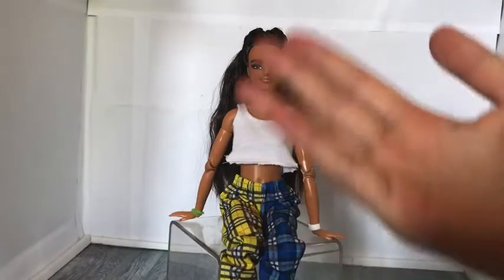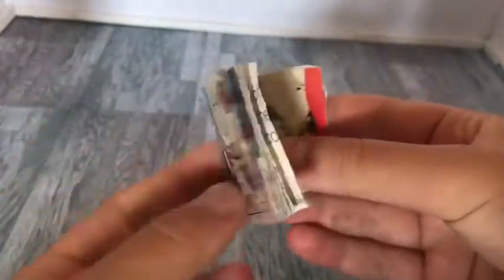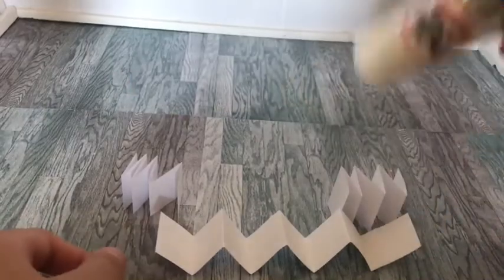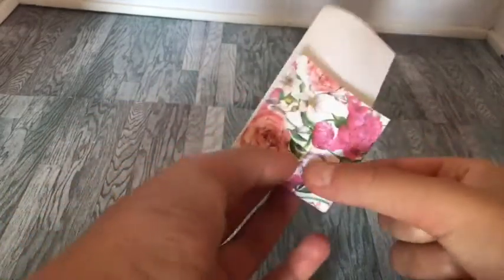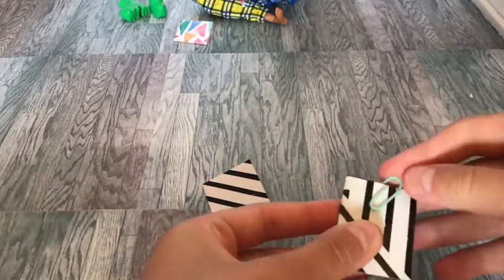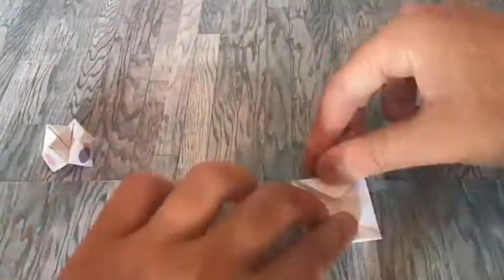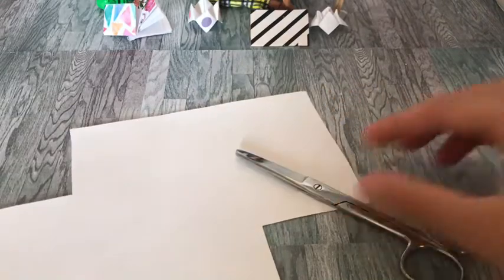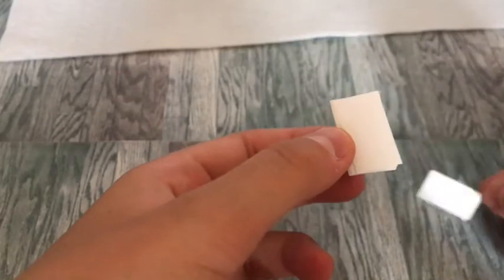5 mini quick simple crafts!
Heyoooooooo!
Today I’m making 5 mini quick crafts! Enjoy!
I’m making;
A notepad
Pencils
Books
A chatter box
Folders

Most of these crafts just need paper scissors and a glue stick! Simple. Also most can be scaled up or down to fit your dolls size!(aka ag dolls or barbie dolls)

Remember if your young to be careful and have a parent help while crafting!❤️👍